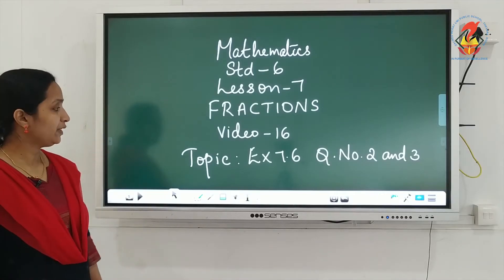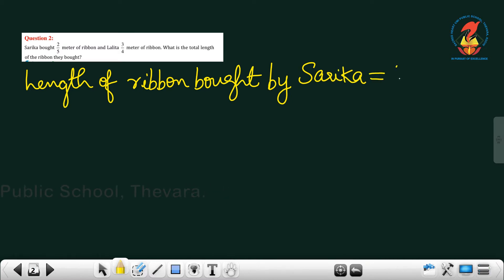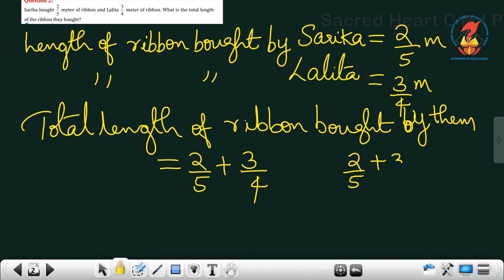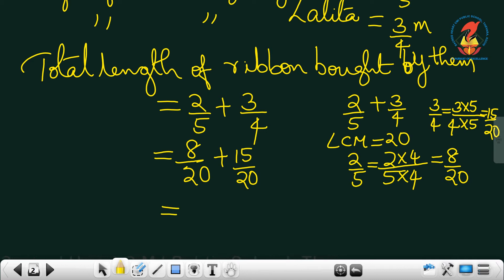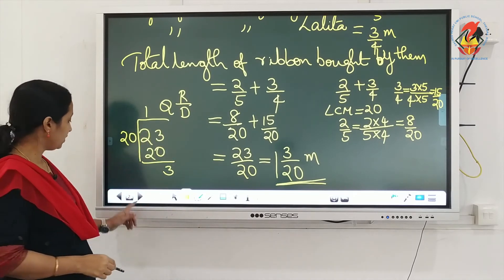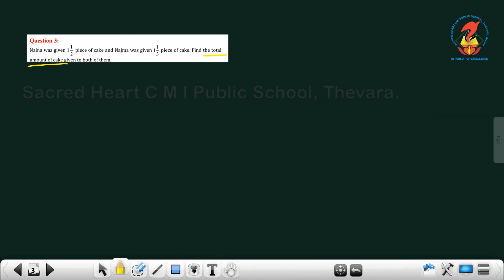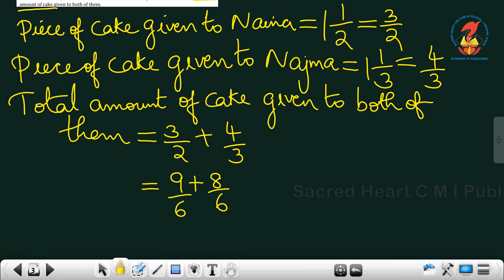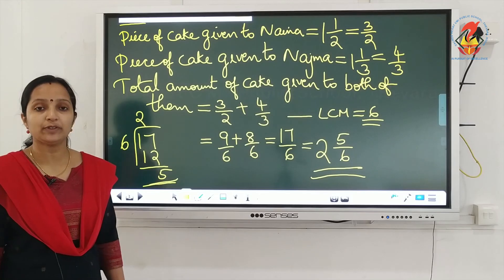Maths06 Chapter 07 Fractions Video 16 Ex 7 6 Qno 2 & 3